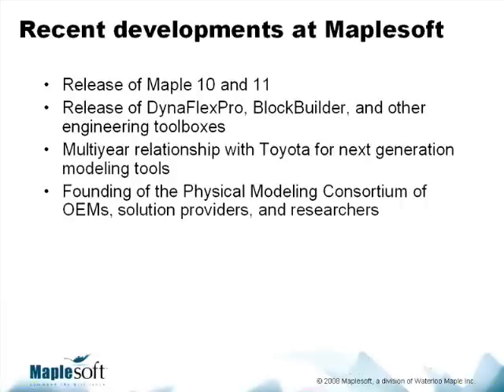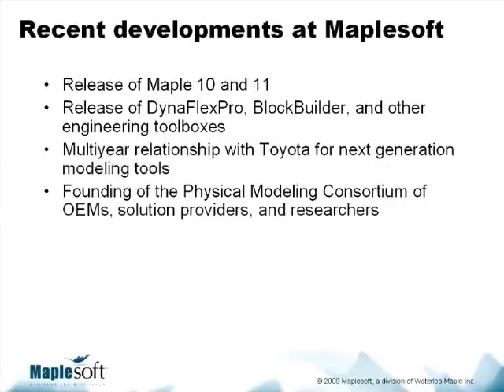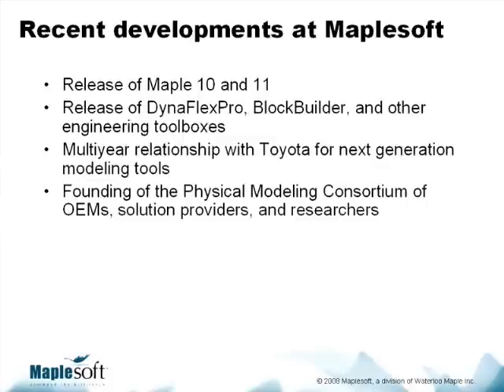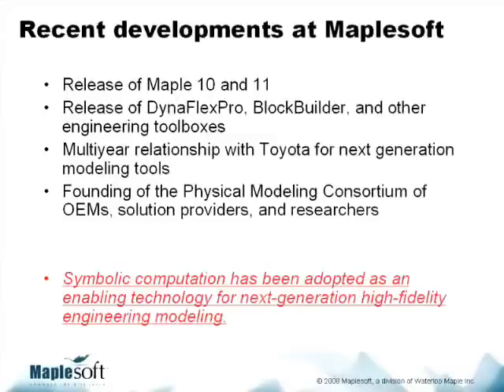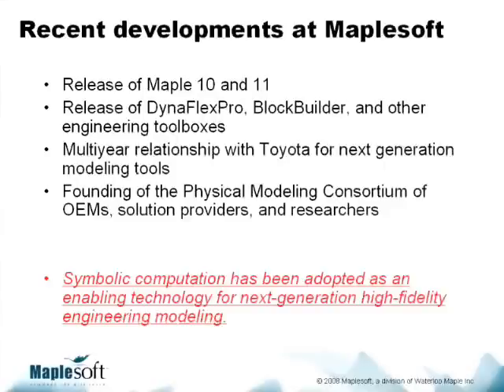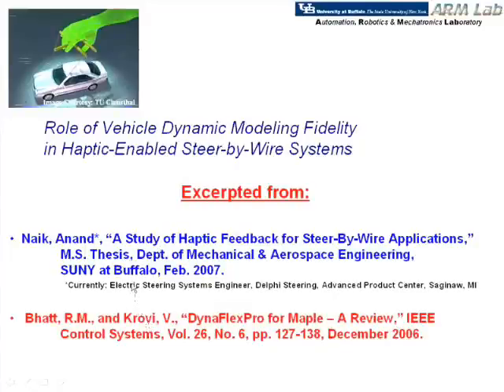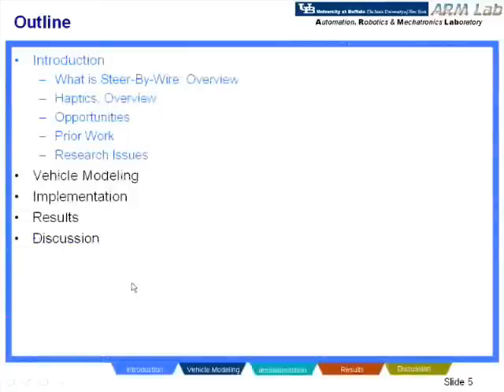Maplesoft e-Symposium Webminar (Vehicle Dynamics Modeling)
On 03/28/2008, Dr. Krovi gave a webminar for Maplesoft e-Syposium.

Description from Maplesoft:
Today's vehicles are demanding increasingly sophisticated models in order to complete the design and prototyping process in a timely manner. Automotive OEMs continue to look to new-generation modeling, simulation, and control techniques to provide them with an analytical and competitive edge. This e-Symposium presents the work of Dr. Venkat Krovi, of the State University of New York, and his innovative application of new design software tools to accelerate the model development process and simultaneously increase model fidelity.

Note: this is the first 8mins of the talk (about an hour), to listen the complete talk, visit: